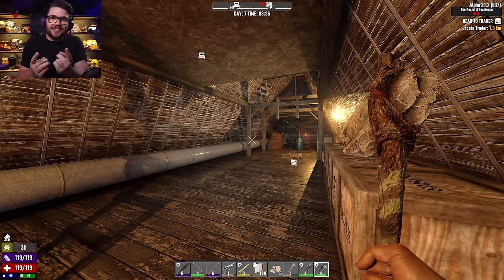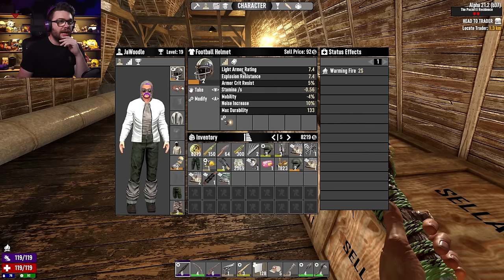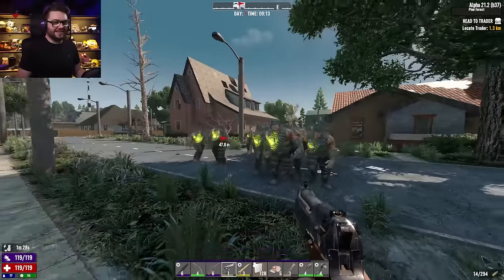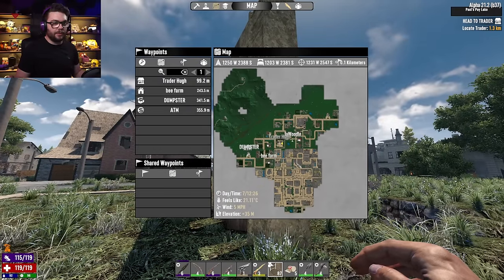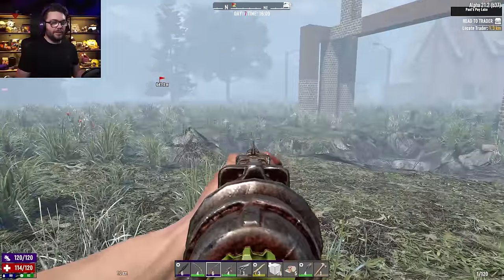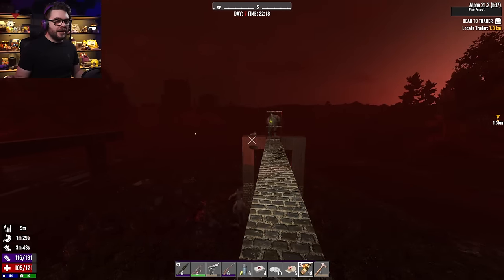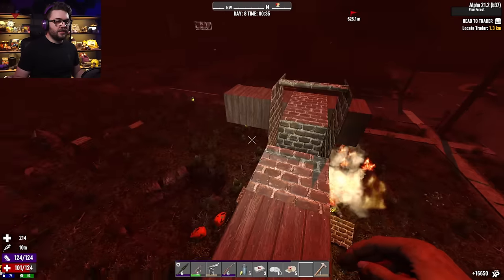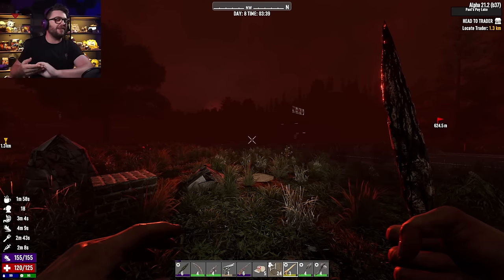ALL DEMO HORDE NIGHT! | 7 Days to Die - Demos Only (Part 7)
EVERY ZOMBIE has been turned into the HARDEST ZOMBIE IN THE GAME -  The Demolisher! Starting with nothing against the worst the game has to throw at me, can I survive when every wrong move can be EXPLOSIVE!

💡 DOWNLOAD THE IMMERSION MODS HERE!
💡 DOWNLOAD THE JAWOODLE UI MOD (including the JAWOODLE PURPLE DYE) HERE!
💡 DOWNLOAD ALL MY EVERYDAY A21 MODS HERE!

Letters and packages can be sent to:
Australia.

EVEN MORE BINGEABLE CONTENT!